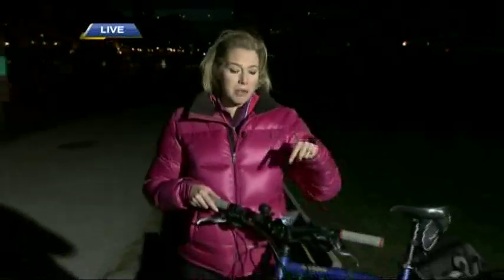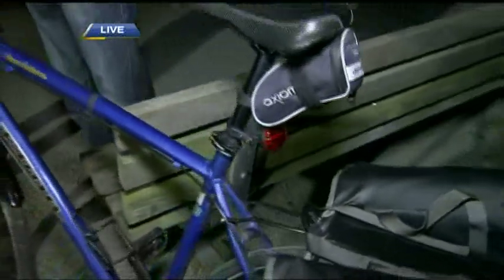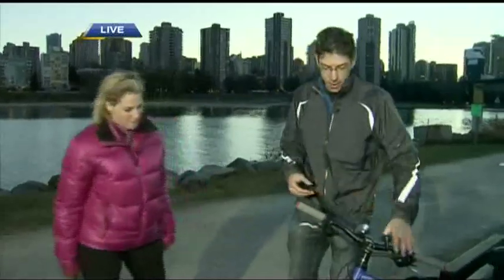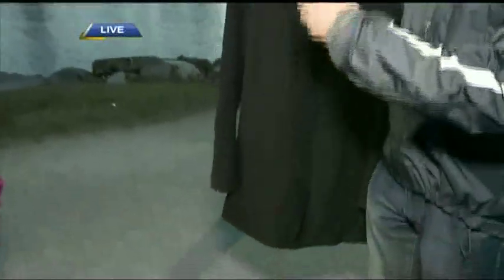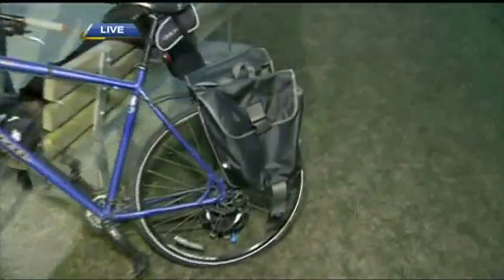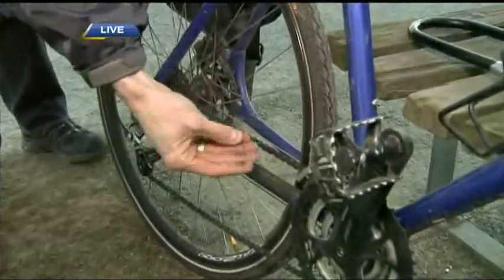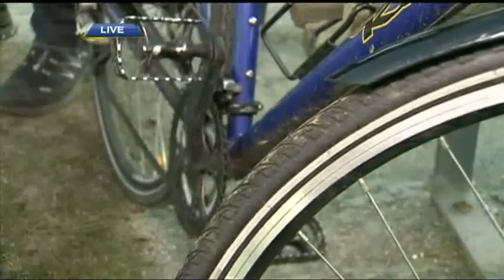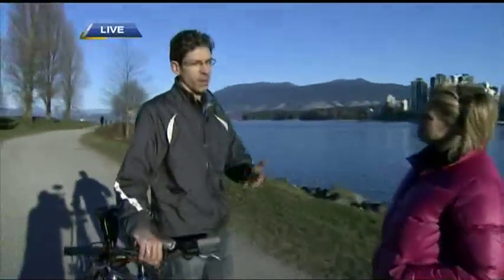BT Vancouver: Tips On Cycling Year-Round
From winter gear to visibility and maintenance, we find out what it takes to keep you on the bike path all year long.